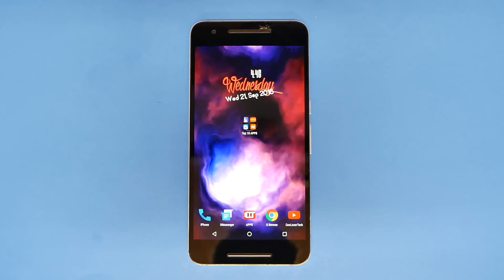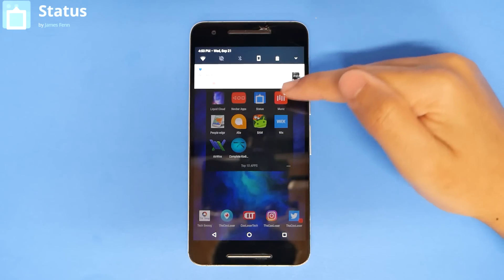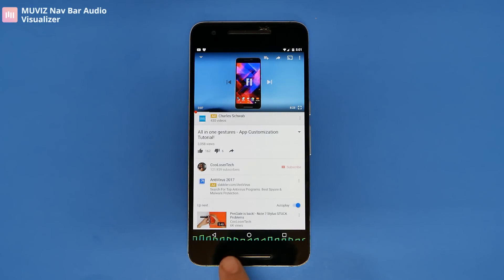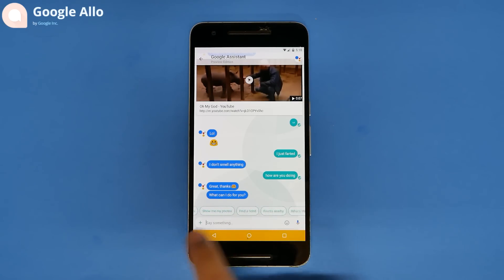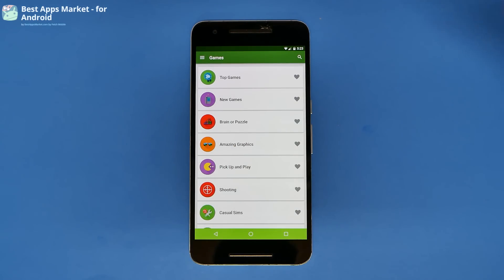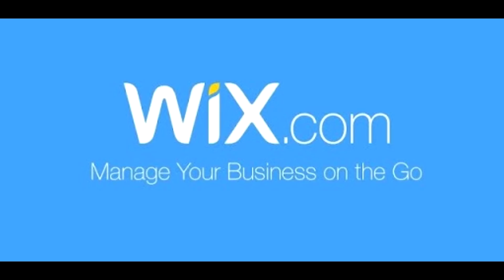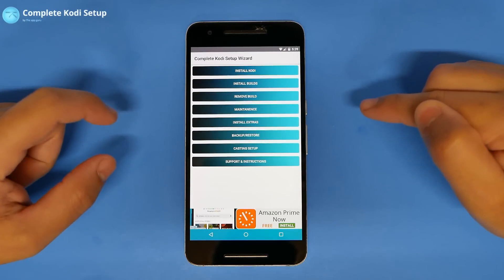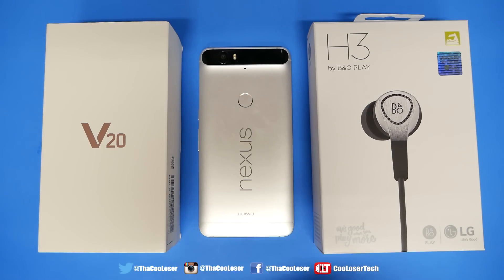#355 Top 10 Best APPS - Customizations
Top 10 APPS & GAMES Every Wednesdays! The Best Series here on CooLoserTech. Reviews, Unboxings, Tutorials & more coming soon.

1. A Liquid Cloud 0:10
4. MUVIZ Nav Bar 1:58
5. People Edge S7 2:42
7. Best Apps Market 4:26
10. Complete Kodi Setup 7:41

- CAMERA & EQUIPMENT
1. RodeCaster Pro
2. Studio Mic
3. Main Camera
4. Second Cam
5. Camera Mic
6. Mic Stand
7. Studio Lights
8. Tripod
9. Quick Release
10. Editing Headphones

- BACKGROUND ITEMS
1. Triangle Lights
2. Digital Pixel Clock
3. RGB LED Lights
4. Projector Screen
5. Air Purifier
6. Wi-Fi Smart Plugs
7. Mini Fridge
8. Security Cam
9. Projector TV
10. Fake Plants

2. 4K Monitor
3. Game Recorder
4. All in One Keyboard
5. Best Mouse Ever
6. Elite Controller
7. Bass Headphones
8. NVIDIA SHIELD TV
9. Micro Tower PC Case
10. Best Desk Chair

- DAILY TECH
1. iPad Pro Tablet
2. Google Wi-Fi
3. Fast Wireless Charger
4. Bluetooth BoomBox
5. Smart Watch
6. Portable USB Monitor
7. Car Dash Cam
8. Robot Vacuum
9. Wallet Phone Case
10. Portable Power